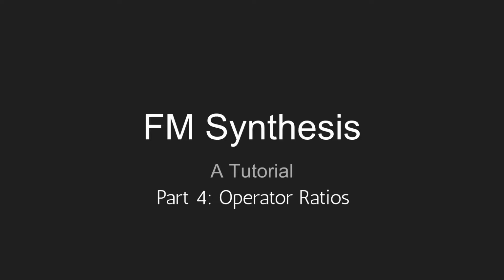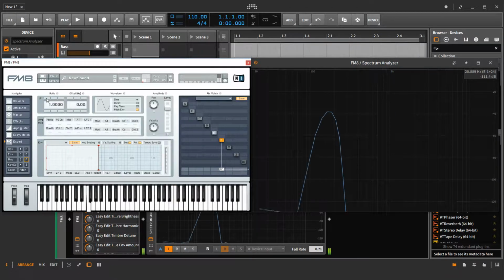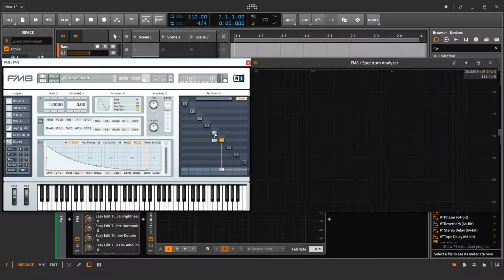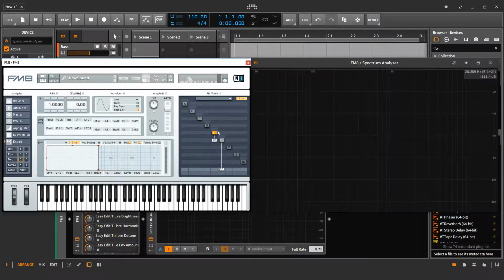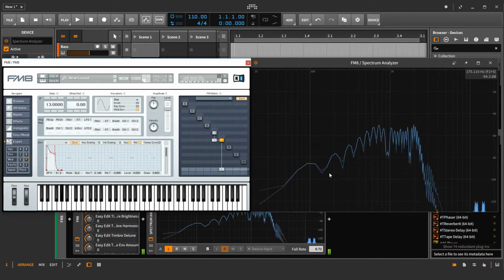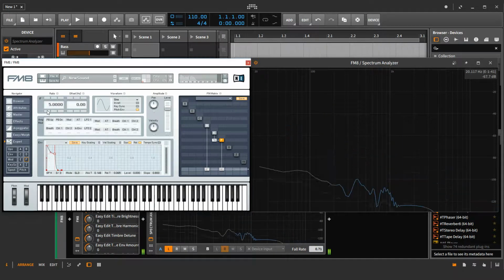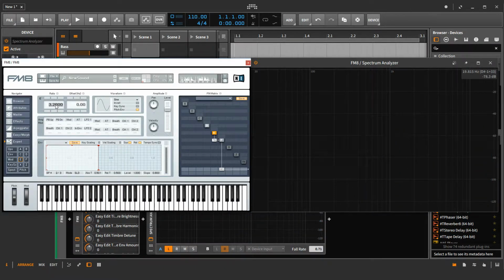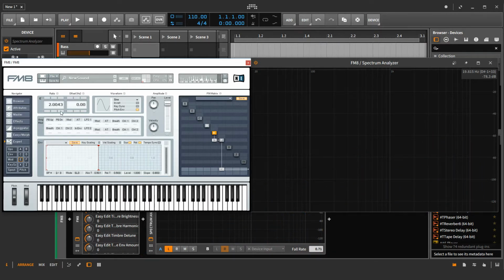FM Synthesis Tutorial - Part 4: Operator Ratios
Here we go over how we can get a wide variety of timbres from different modulator/carrier ratios.